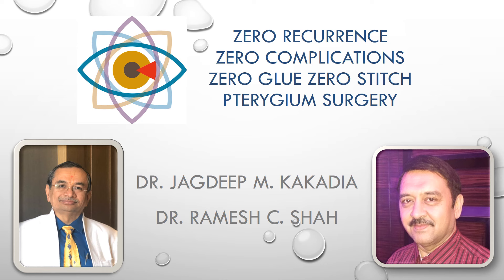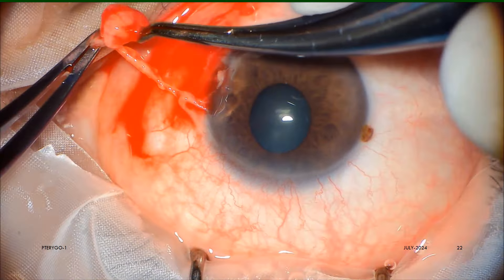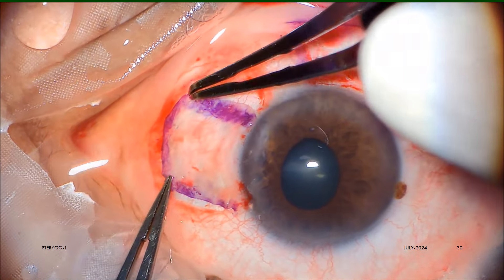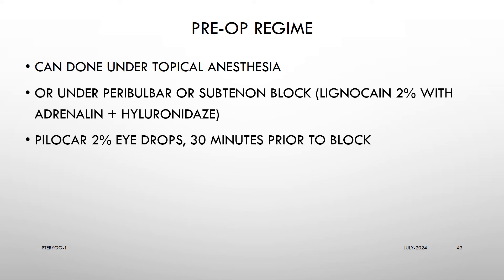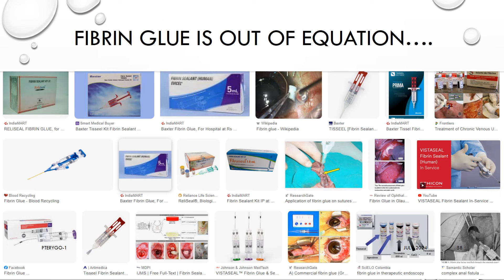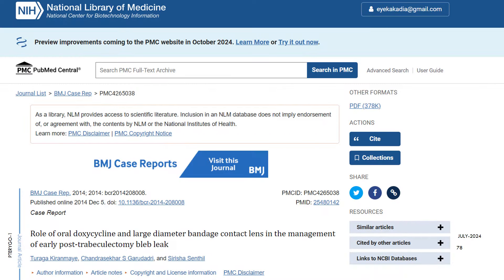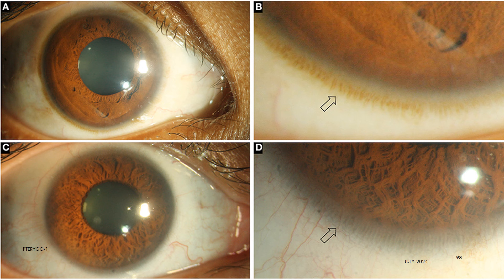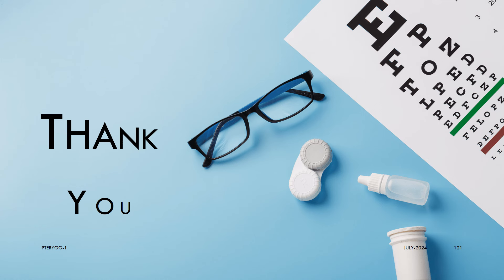PTERYGO - The Best Way for Pterygium Surgery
This 28 minutes video is describing zero recurrence zero complications, stich free, glue free pterygium surgery, using a special large soft bandage contact lens named PTERYGO...